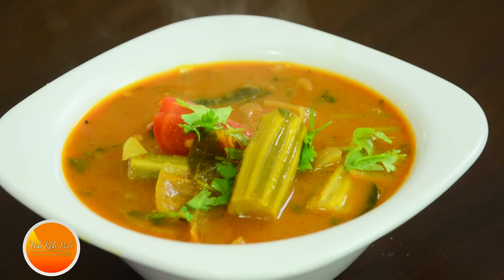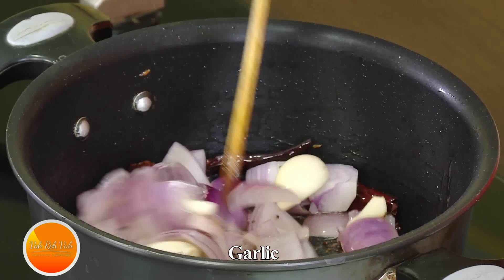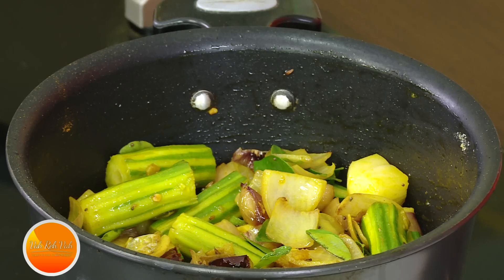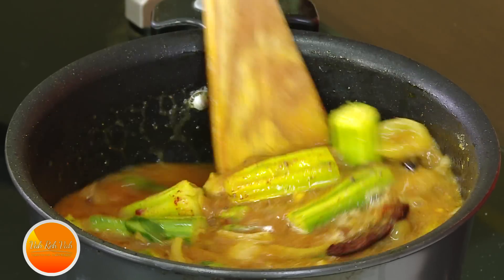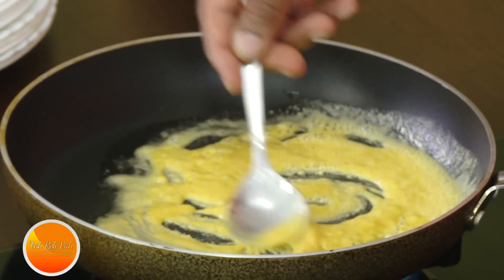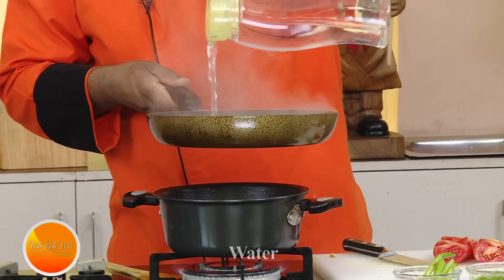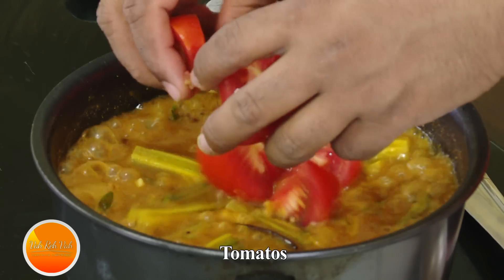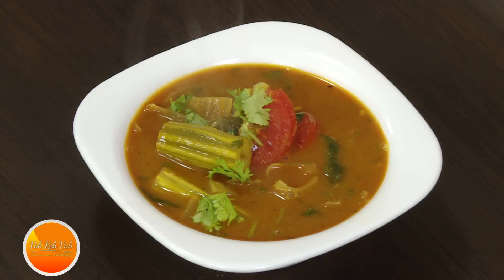Drumstick Besan Sambar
INGREDIENTS:
Shallots   -  100gms
Drumstick   -  2 pieces
Chickpea Flour   -  1 cup
Jaggery   -  A pinch
DIRECTIONS:
Heat oil in a pan, add mustard seeds, cumin seeds, fenugreek seeds, red chillies, shallots, onions,  garlic, ginger, onions, drumsticks saute it till light brown in color.
Heat ghee in another pan, add chickpea flour cook till they are slightly brown..
Now pour the chickpea flour mixture, jaggery,  green chillies, coriander leaves and add tomatoes let it come to a boil nice aroma comes out of it. Switch off the flame. Dish is ready to serve.